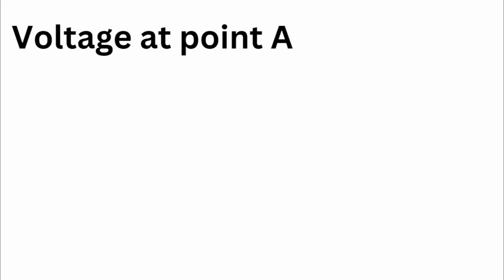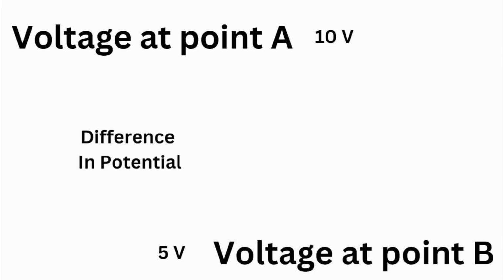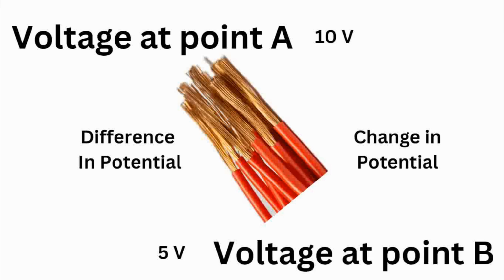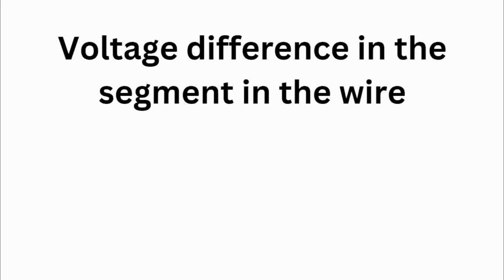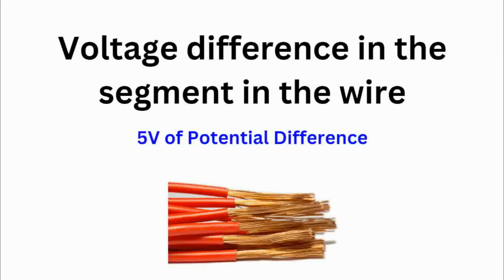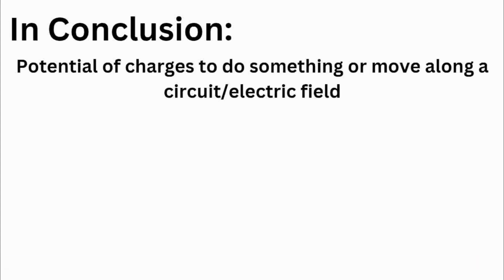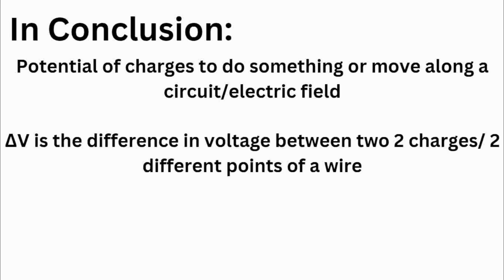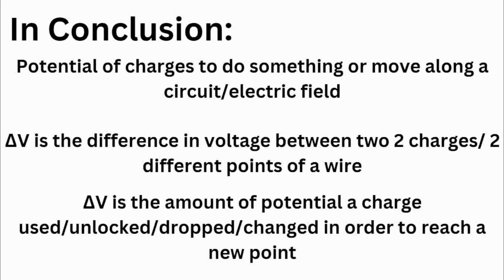Ohm's Law - (3) Potential Difference